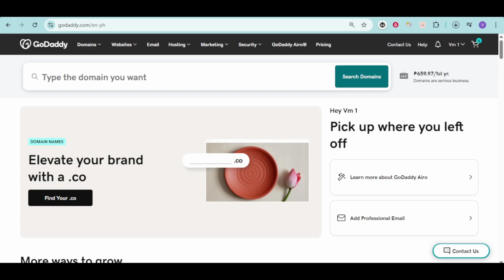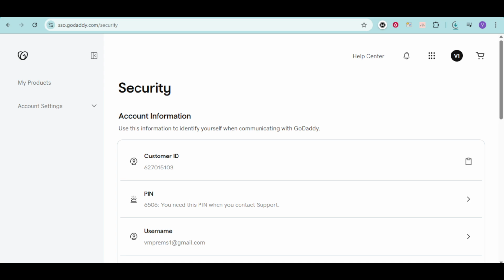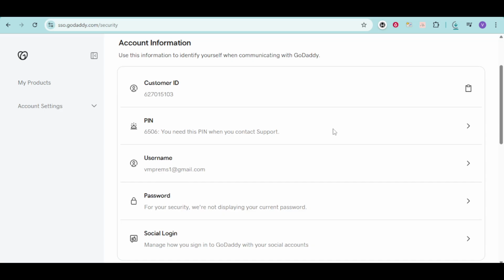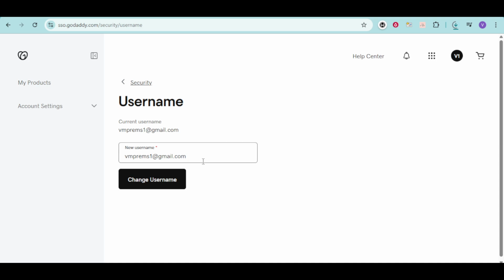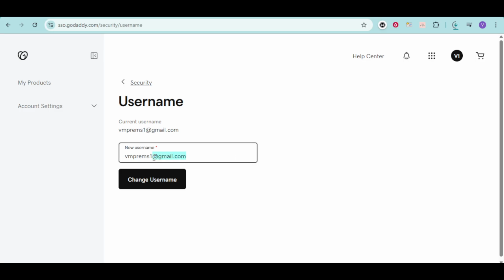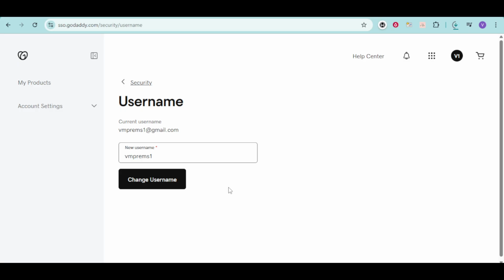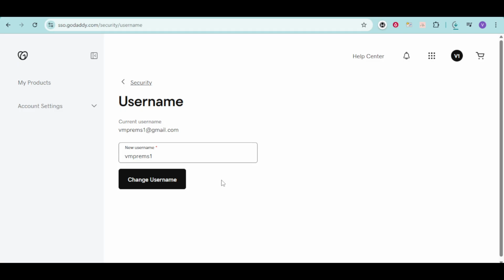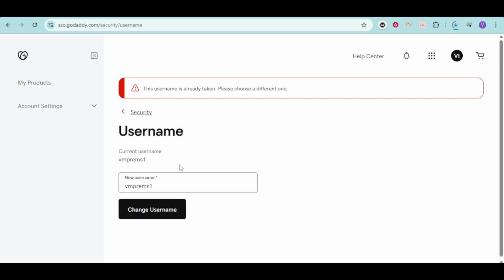How to Change GoDaddy Account Username 2026 (Full Tutorial)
In this video, we will guide you step-by-step on how to change your GoDaddy account username effectively. Whether you need a more professional username or simply want to update your account for personal reasons, this software tutorial covers all the necessary steps to ensure a smooth transition.

By watching this video, you'll understand the process of changing your GoDaddy account username and the important considerations to keep in mind.